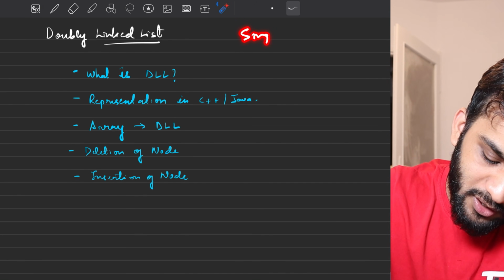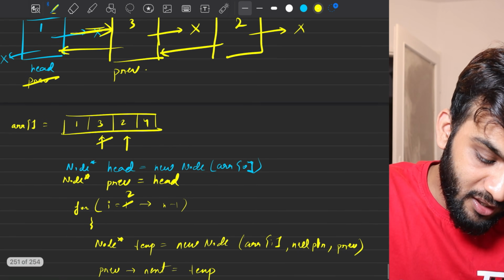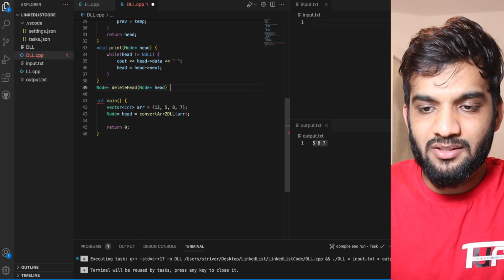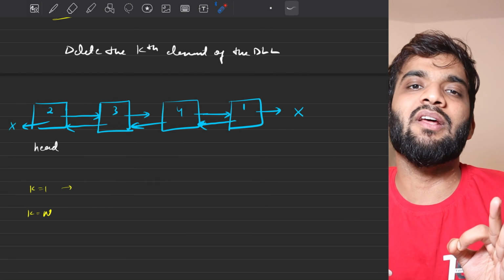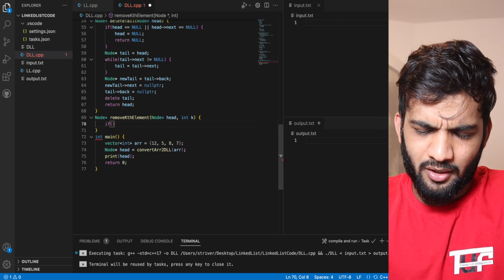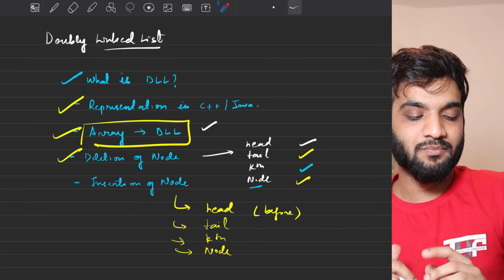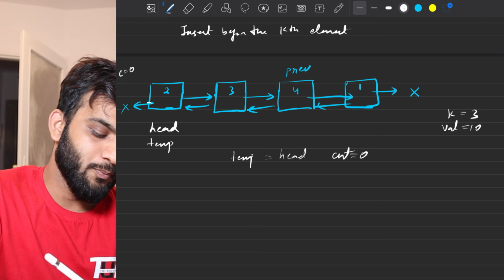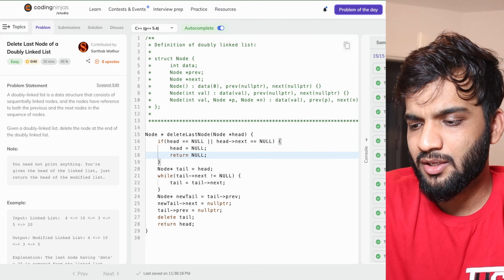L3. Introduction to Doubly LinkedList | Insertions and Deletions